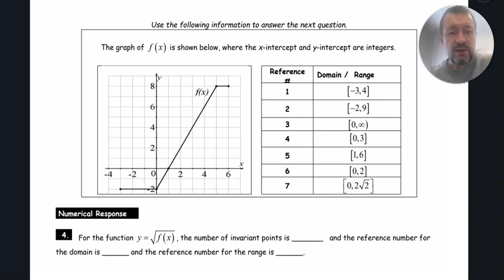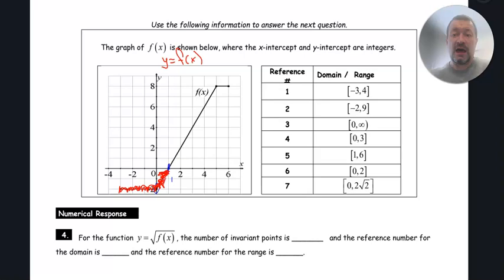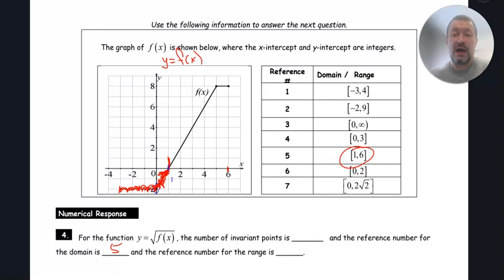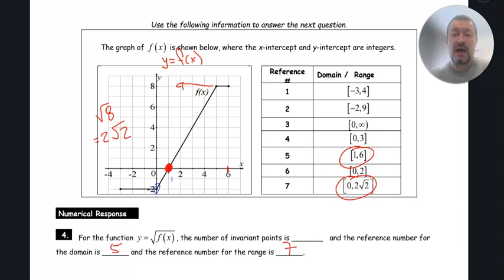Math 30 1 Practice NR 4 Transformations and Invariant Points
This video is about transformations and their corresponding invariant points.